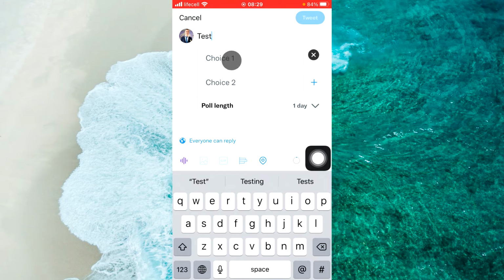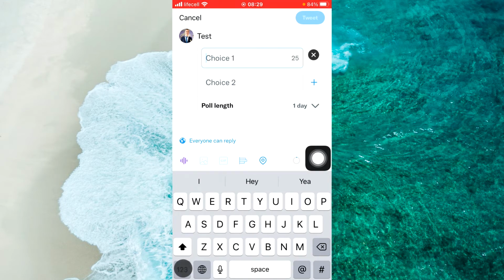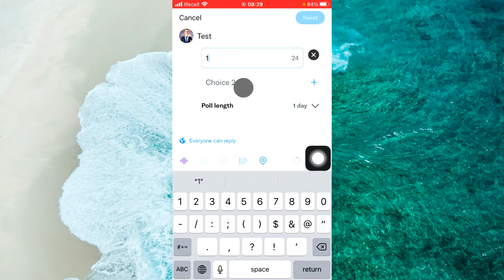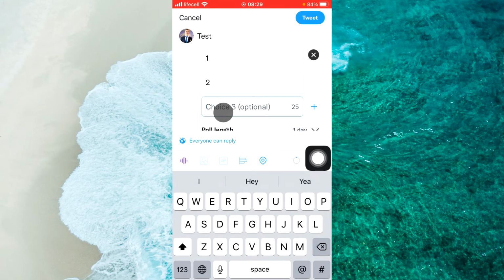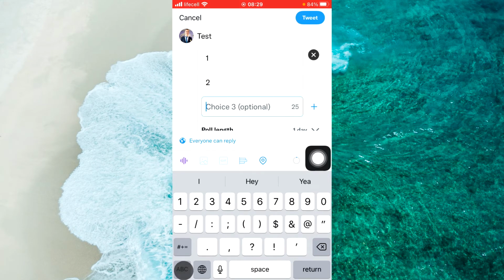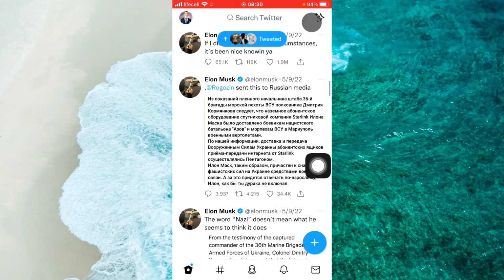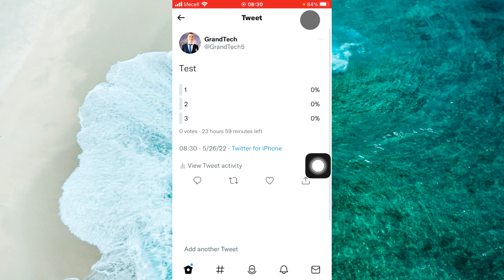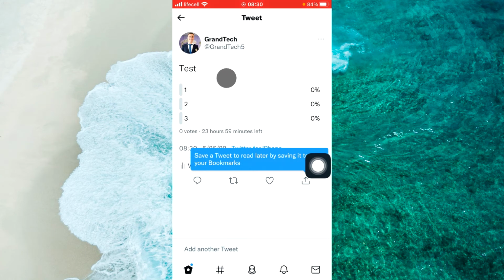How to Create a Twitter Poll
After going through the whole process, you will learn how to create a poll on Twitter.